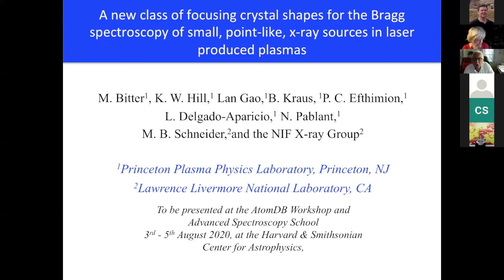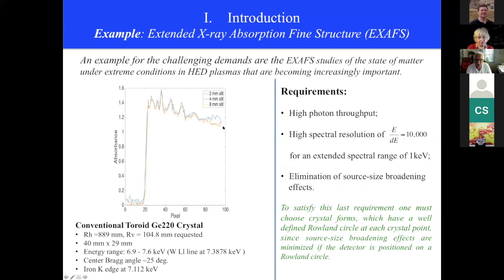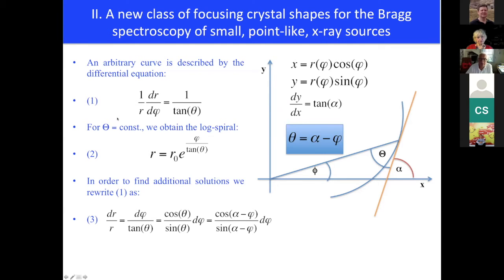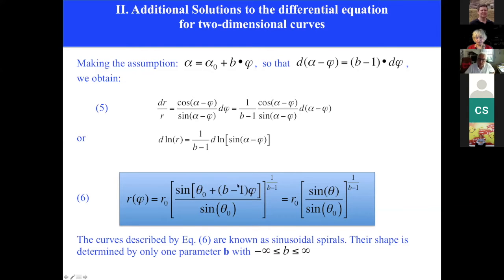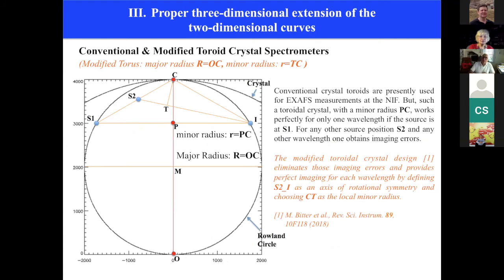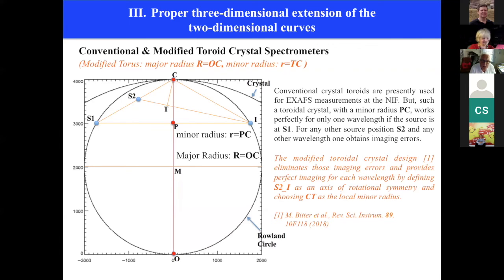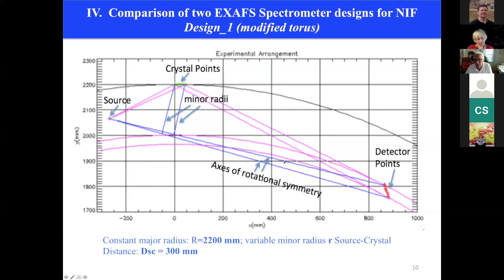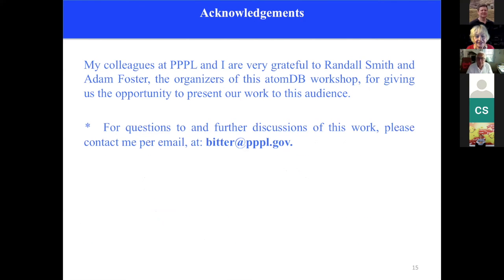Manfred Bitter - A new class of focusing crystal shapes for the Bragg spectroscopy of x-ray source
Full title (too long for YouTube): Manfred Bitter - A new class of focusing crystal shapes for the Bragg spectroscopy of small, point-like, x-ray source